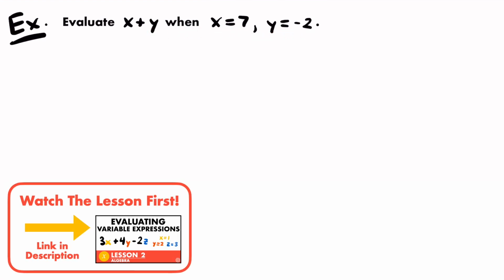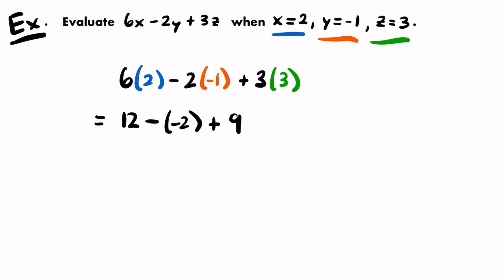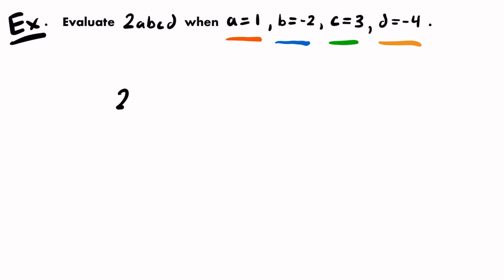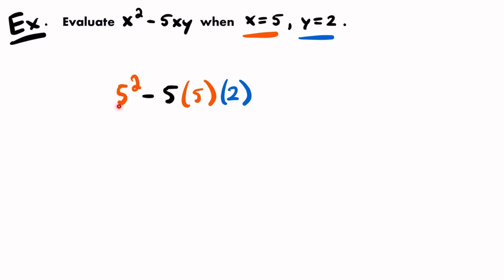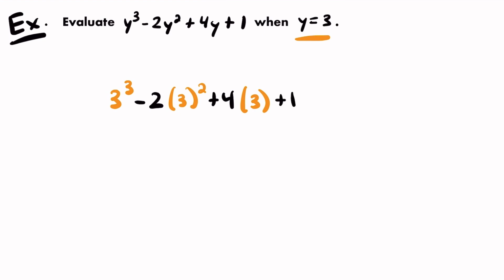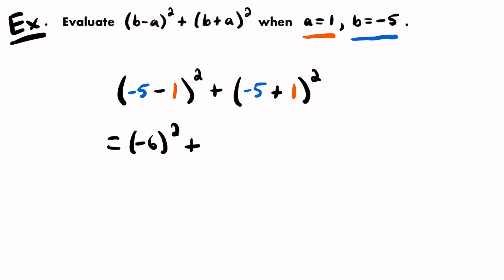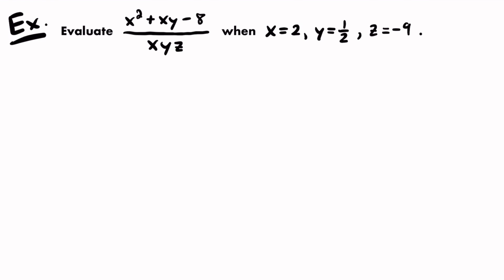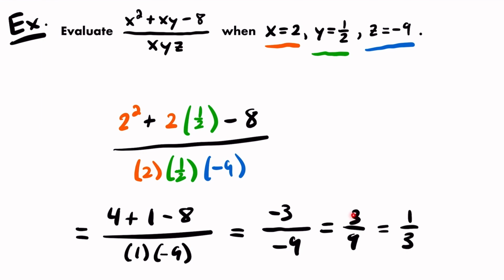Evaluating Variable Expressions Examples | Algebra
Examples For How to Evaluate Variable Expressions (Algebra)

Video Chapters:
0:00 Example 1: x+y, x=7, y=-2
1:16 Example 2: 6x-2y+3z, x=2, y=-1, z=3
3:19 Example 3: a/2+b/3+c/4, a=4, b=-3, c=12
5:01 Example 4: 2abcd, a=1, b=-2, c=3, d=-4
6:59 Example 5: x²-5xy, x=5, y=2
9:49 Example 6: y^3-2y²+4y+1, y=3
12:02 Example 7: (b-a)²+(b+a)², a=1, b=-5
13:46 Example 8: (2x+y)/(-z), x=7, y=-4, z=-10
15:47 Example 9: (x²+xy-8)/(xyz), x=2, y=1/2, z=-9